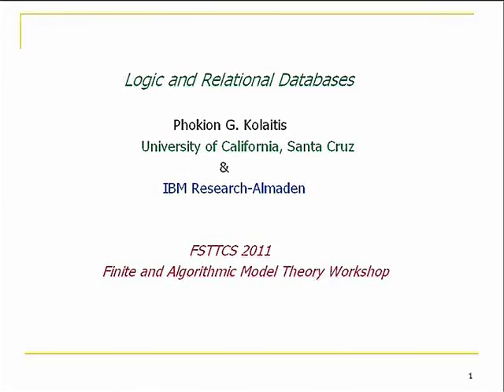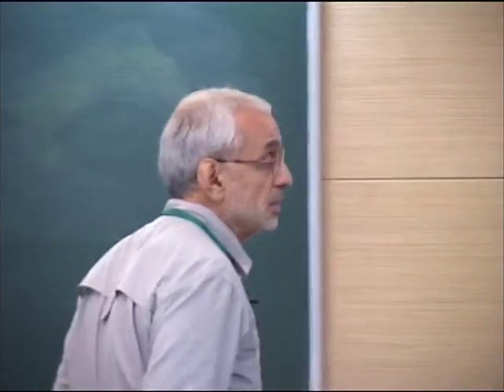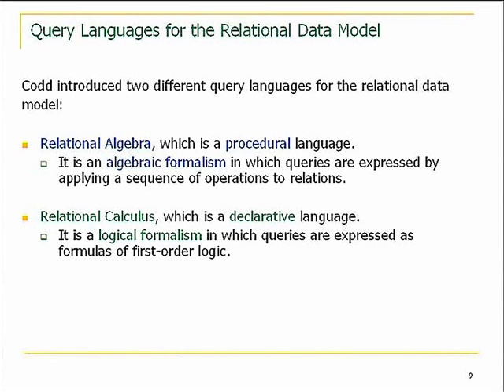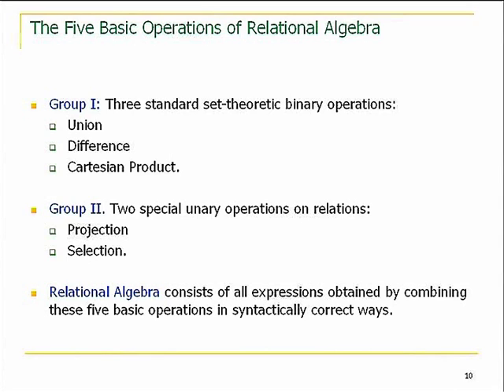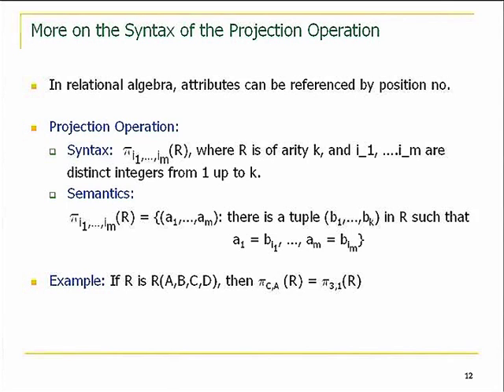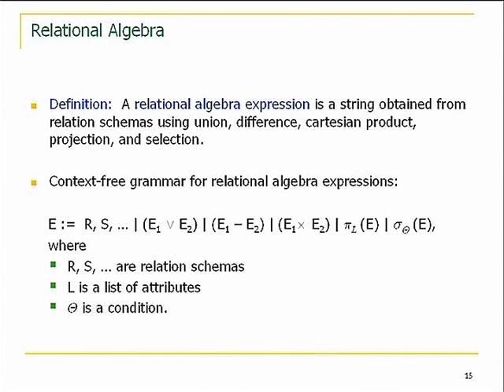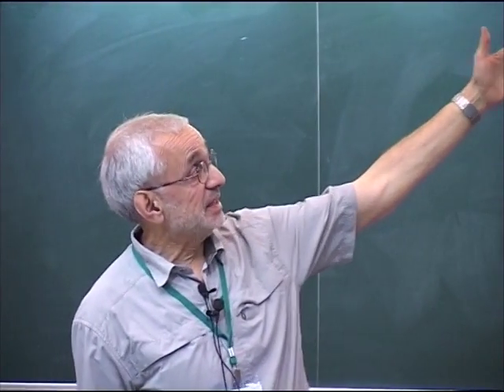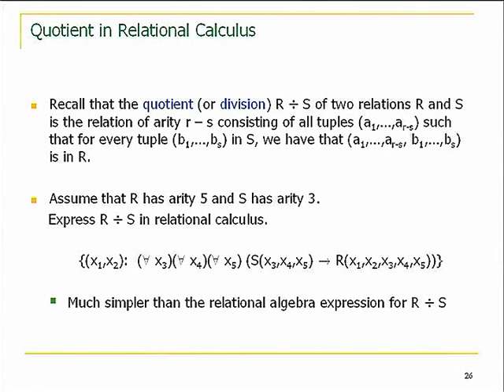FSTTCS L5A Logic and Relational Databases